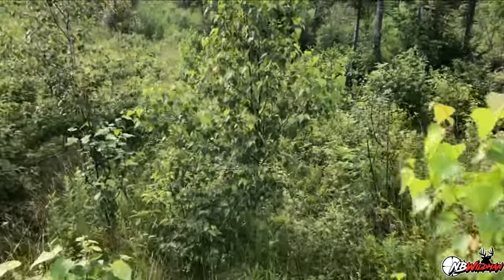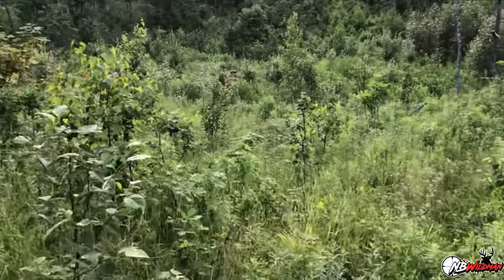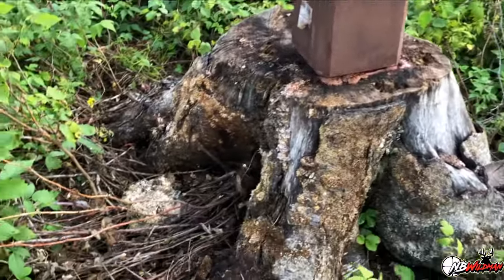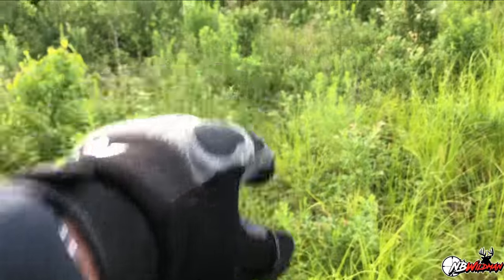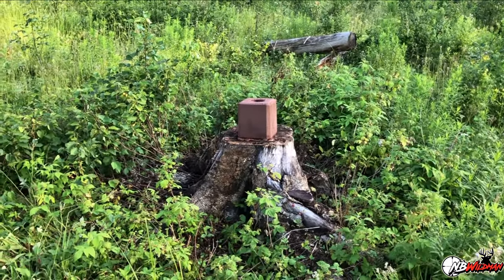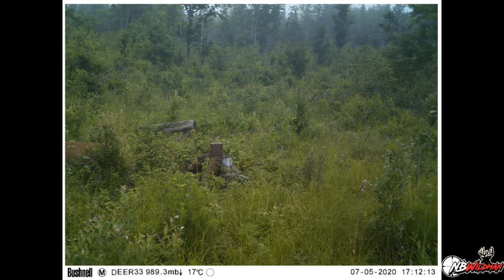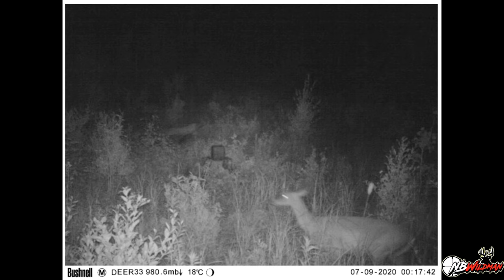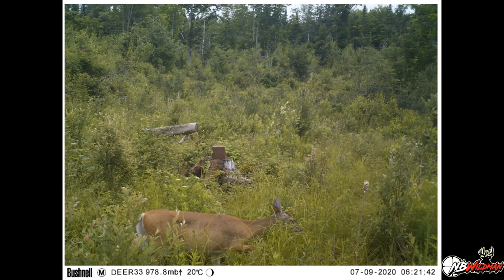Buck Expert Moose Eruption Site Test Results Fact or Fiction??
The Results are in...Buck Expert Moose Candy Eruption.  Does it work? two weeks later...